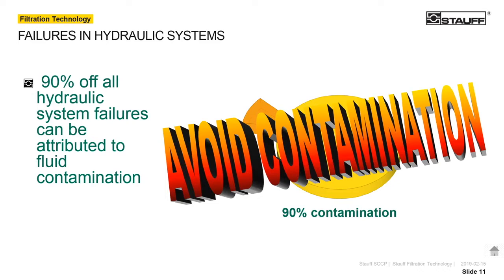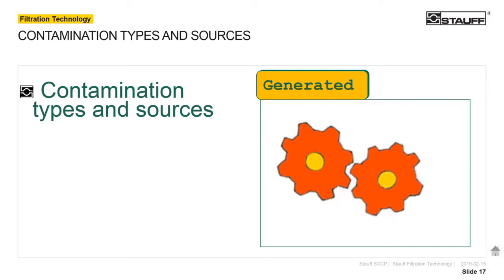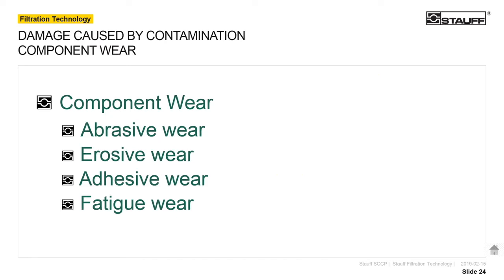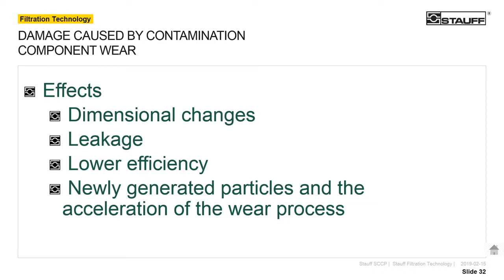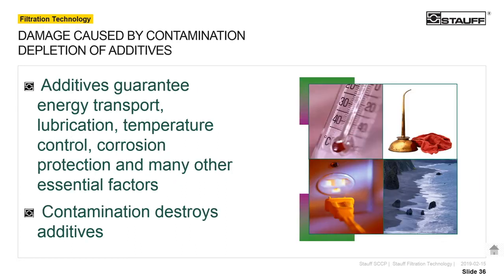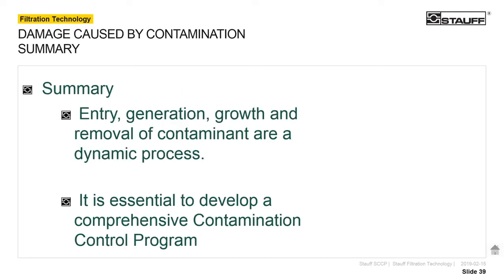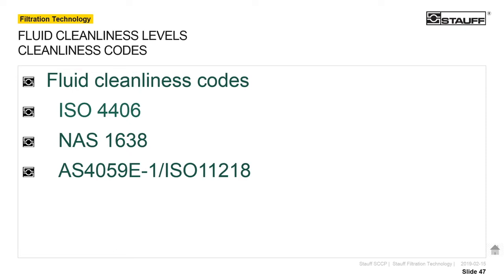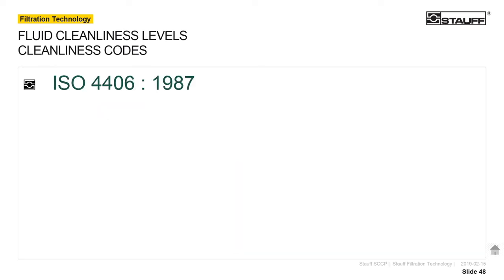Control and Limit Contamination in a Hydraulic System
Contamination Control Program provides the background information to understand how to control and limit contamination in a hydraulic system.

This educational, non-product related presentations informs the audience of the types of contamination, how it enters the hydraulic system, what damage it causes in the hydraulic system, and how keep it out.  The target cleanliness level chapter works through a weighting system which allows the user to determine how clean their hydraulic systems should be for long life and efficient operation.

Key Contents:
Contamination types and sources
Fluid Cleanliness Levels
Setting target cleanliness guidelines
ISO Codes
Beta ratios and filter efficiency
Filter placement in a hydraulic system
Measuring fluid cleanliness
Fluid sampling

Presenter: Cameron MacNeil has been a Filtration Product Manager at Stauff for over fifteen years.

ABOUT IFPE
The International Fluid Power Exposition (IFPE) is the leading exposition and educational resource dedicated to the integration of fluid power with other technologies for power transmission and motion control applications.

Held every three years, the next IFPE is set for March 14-18, 2023 at the Las Vegas Convention Center in Las Vegas, USA. IFPE is co-located with CONEXPO-CON/AGG, one of the world’s largest gatherings for the construction industries.

For the latest show information and updates, sign up for show alerts